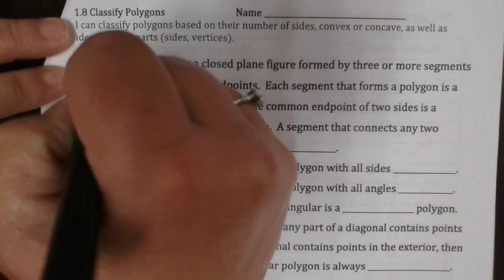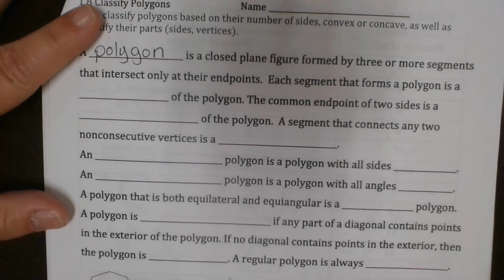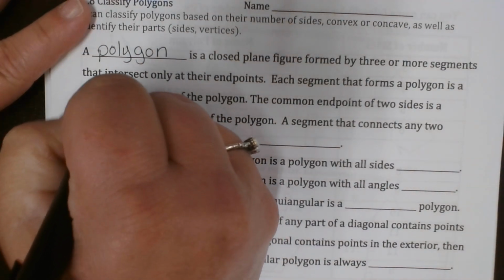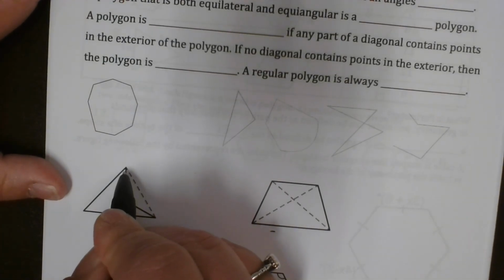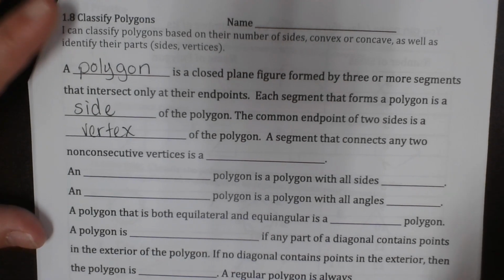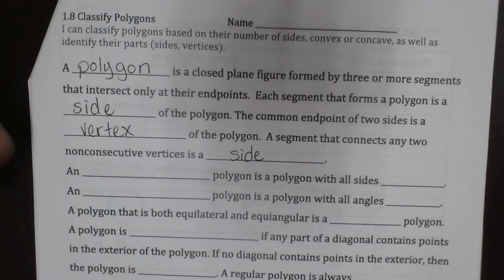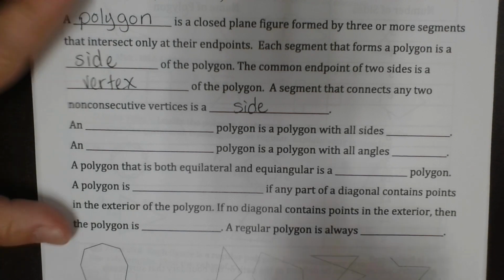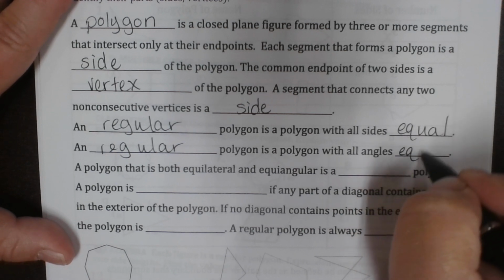1.8 Classify Polygons